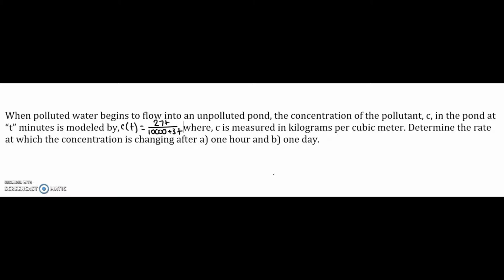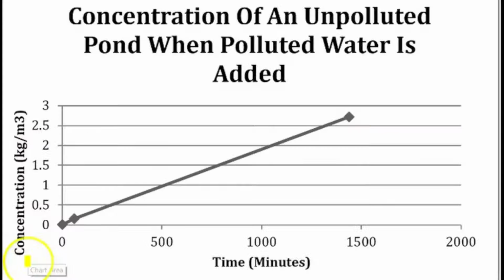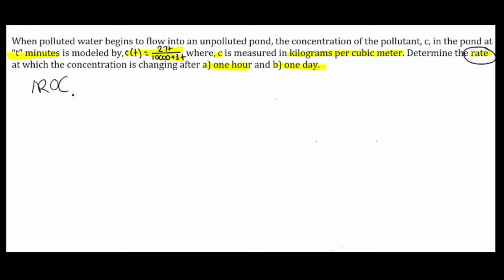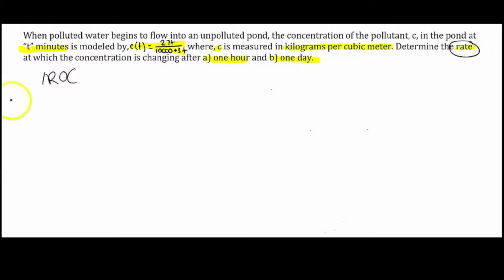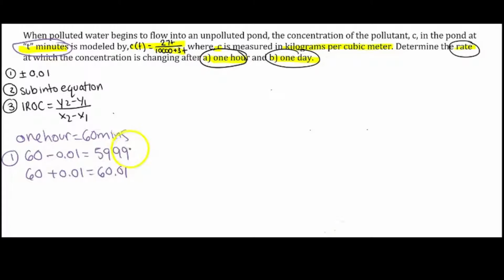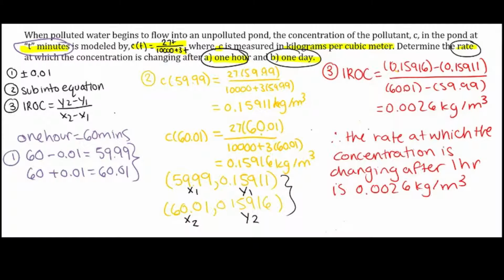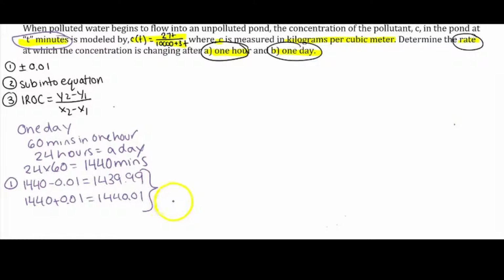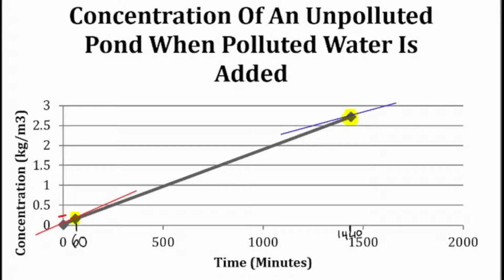Advanced Functions Math CCT